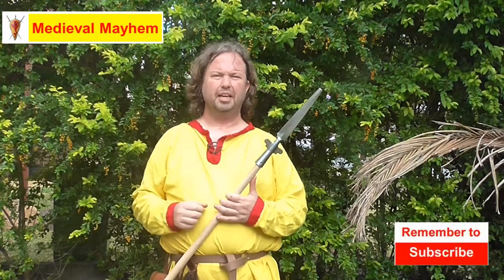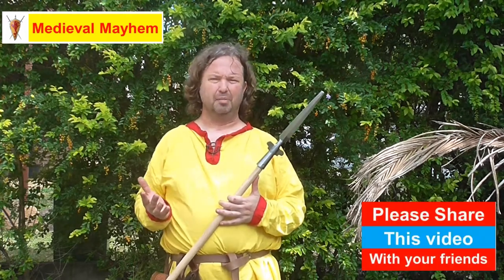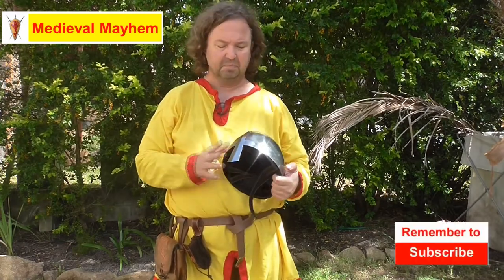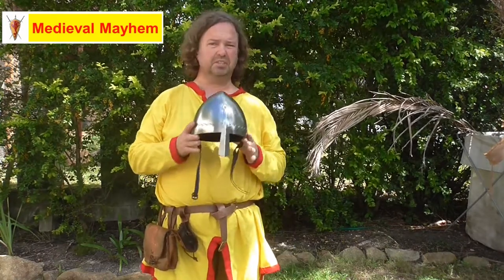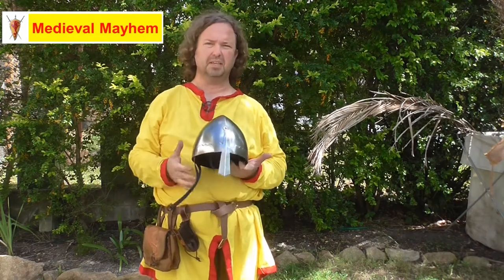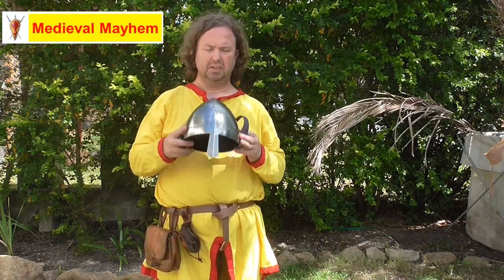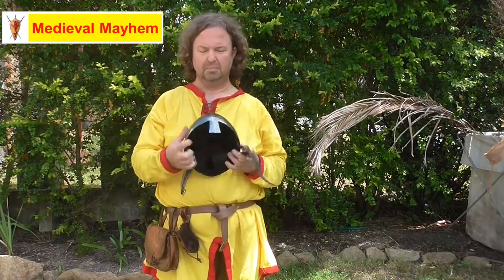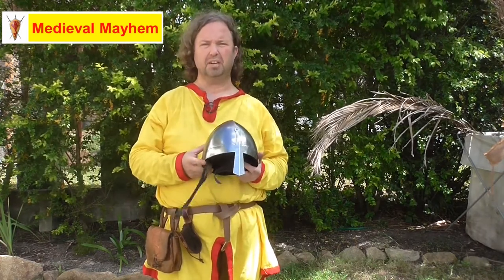Review Basic Norman Helmet (Medieval Fight Club)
In this video we review the basic Norman Helmet by Medieval Fight Club suitable for Dark Age, Viking, Saxon and Norman re-enactment.